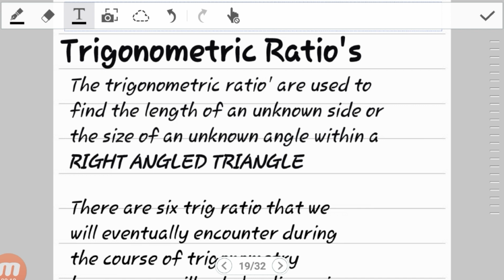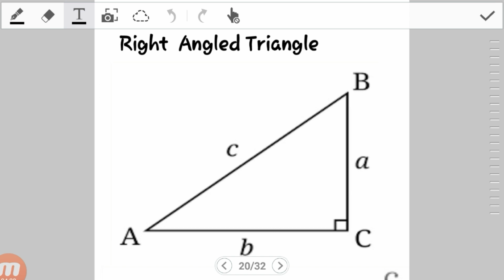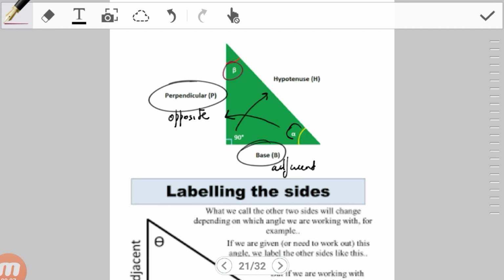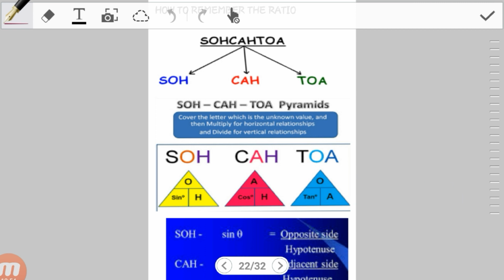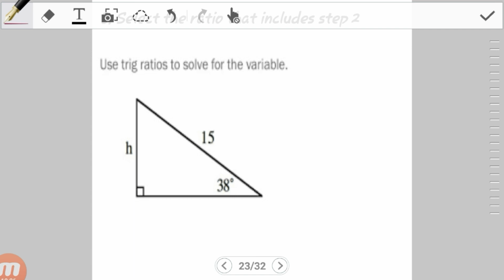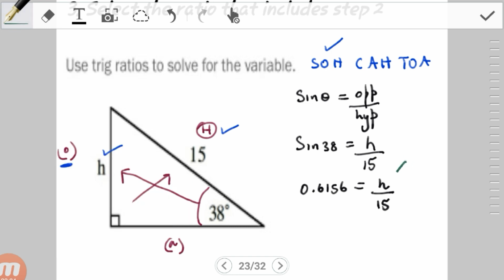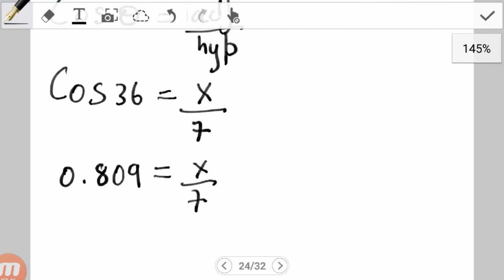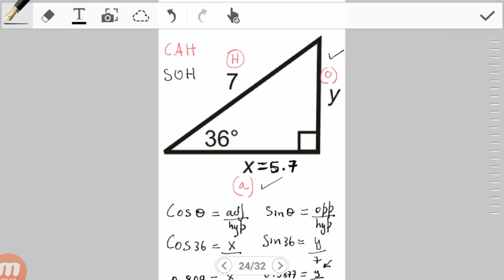SINE COSINE & TANGENT RATIO TUTORIAL|How to solve problems (pt 1.)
Hey students in this introduction tutorial we will take a look into the trigonometry trigratio ratios application how,when and which ratio to use.

Follow details below for addition information

you can follow me on all social platforms
TikTok @ Ap3x Institute of Mathematics

If you are anyone you know maybe struggling with math and need that additional help online and have personal topics  that they need clarity on then

AP3X INSTITUTE OF MATHEMATICS ON YOUTUBE IS THE CHANNEL FOR YOU

PLEASE PROCEED TO SHARE THE LINK 👉 TO YOUR SOCIAL MEDIA PAGES. TOP QUALITY LESSONS WILL BE AVAILABLE SOON

*AP3X INSTITUTE OF APPLIED  MATHEMATICS EDUCATION TUTORIAL RATES*

Package 2:
Package 3:
     $12,000.00 Monthly

Package 4:
*PERSONAL HOME PRIVATE TUTORIALS SERVICE:*
  ● $25,000.00 Monthly...

Package 6:
*2 YEAR PREPARATION MATHEMATICS PROGRAM.*

Package 8:
*Cape & Additional Math Tutorials*
●$7,000.00 Monthly

1.● *Introduction to Mathematics*

2.● *Fundamentals of Mathematics*

3.● *College Algebra*

4.● *Statistics*

5.● *Pre-Calculus 1 & 2*

6.● *Calculus  Level 1*

8.● *Behavioral  Science Statistics*